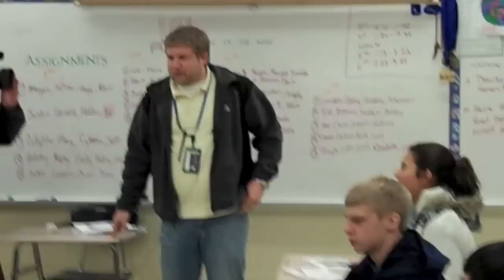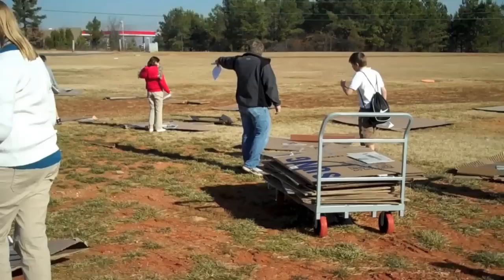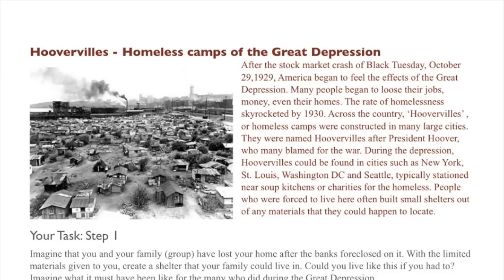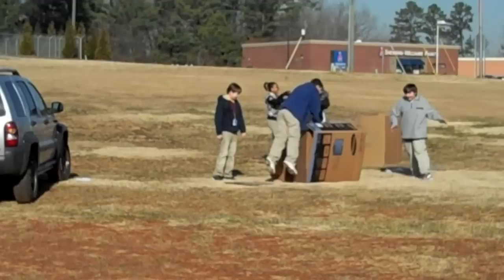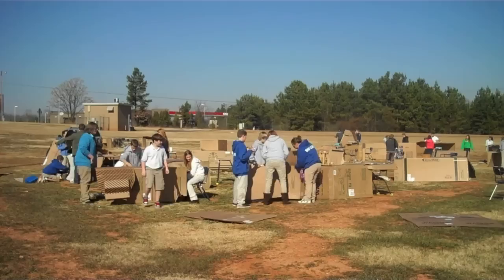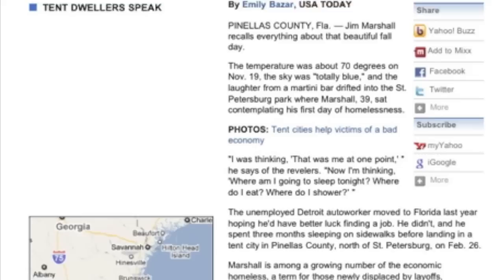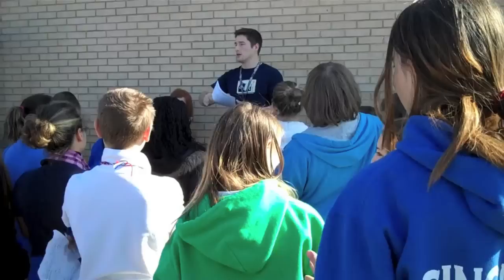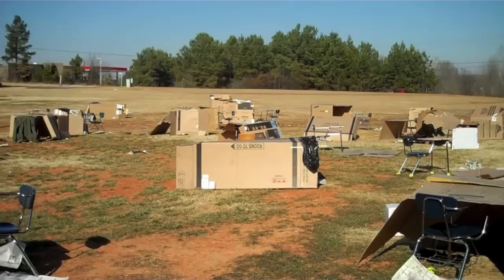Hoovervilles Lesson (HD)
One day hands-on lesson  to teach about the Great Depression, homelessness or introduce a service learning project.